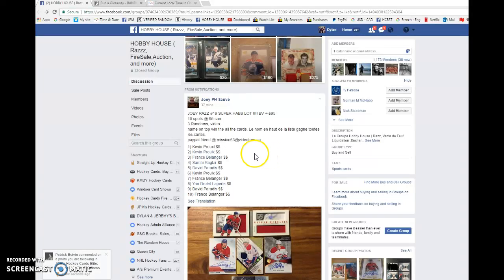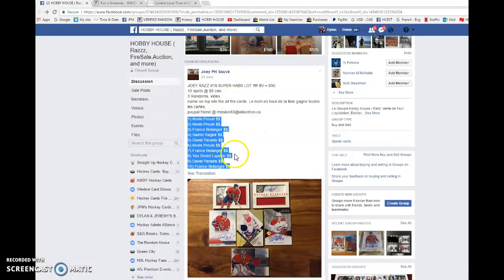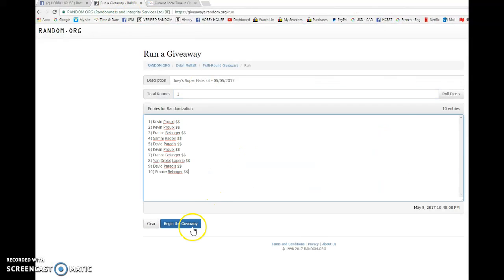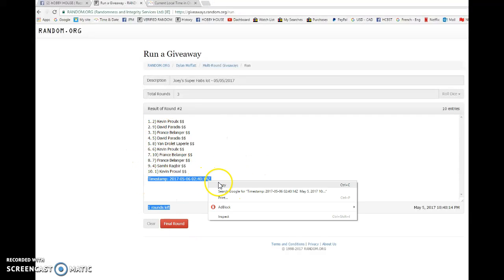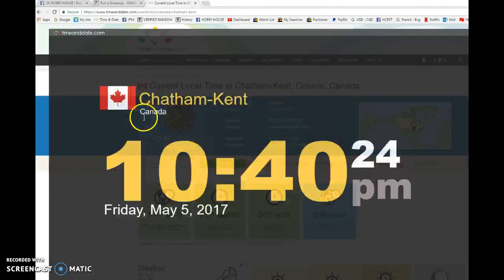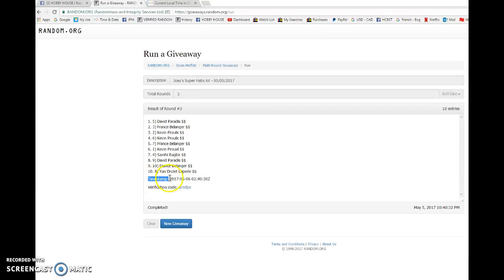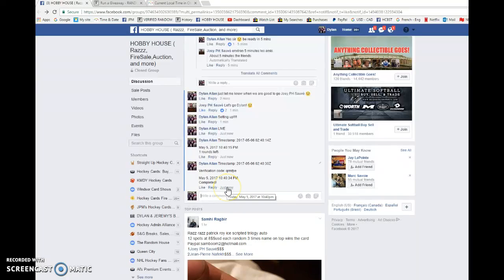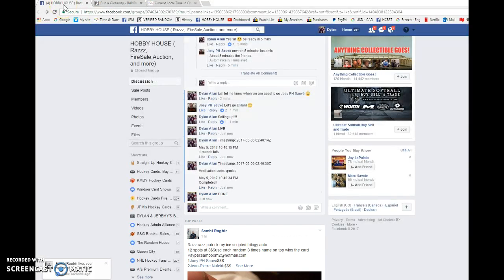Joey's Super Habs lot - 05/05/2017